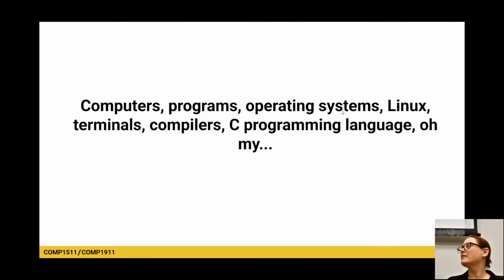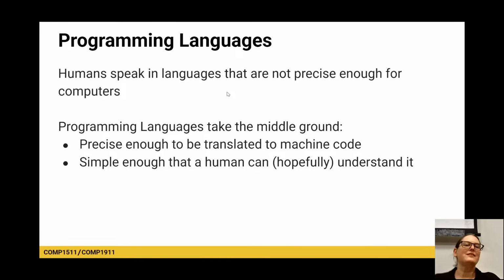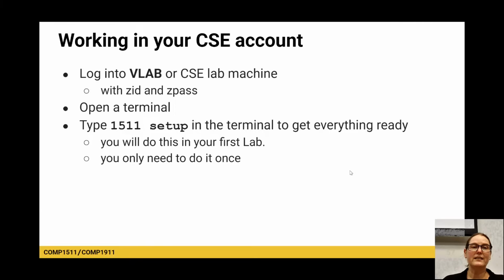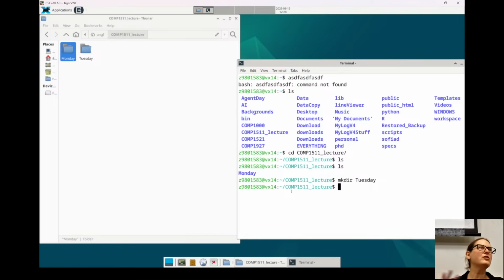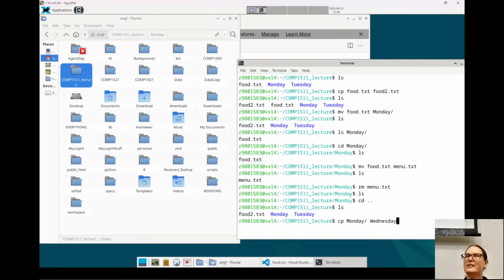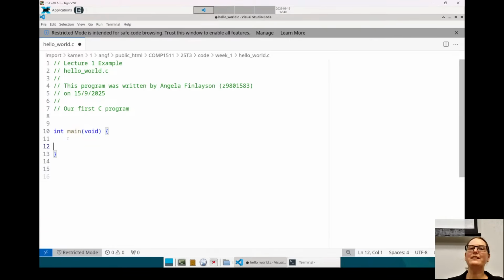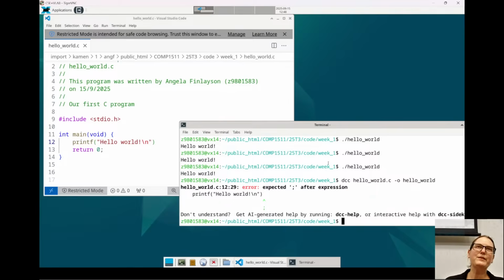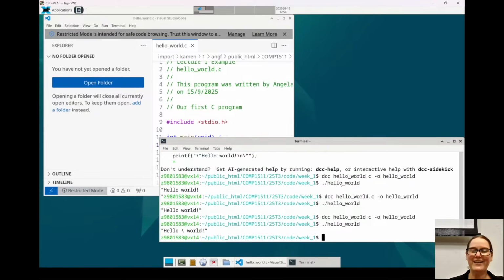COMP1511 Week 1 Lecture 1 Part 2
00:00 Part 2 starts
00:28 Coding related definitions
09:55 We’re using Linux operating system!
11:44 The terminal
14:01 Using VLAB
15:07 Opening and using terminal
18:01 Terminal commands to navigate through file system
20:15 Opening editor (vscode) to edit files
23:21 More terminal commands to organise files and directories
26:04 Terminal command flags
30:19 Our first C program (demo)
33:15 Printing in C
35:05 Compiling our C Code with dcc
39:56 Reading compiler errors